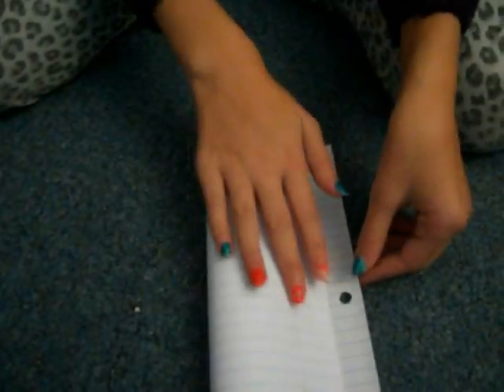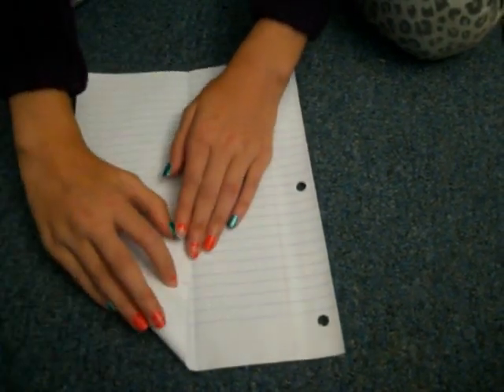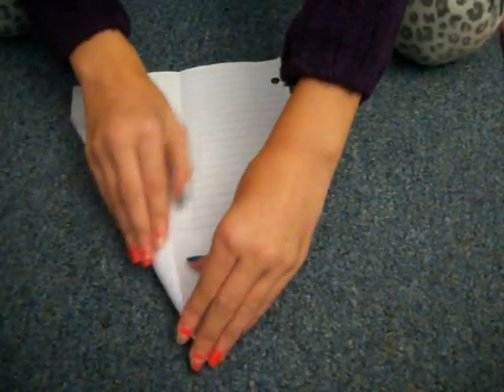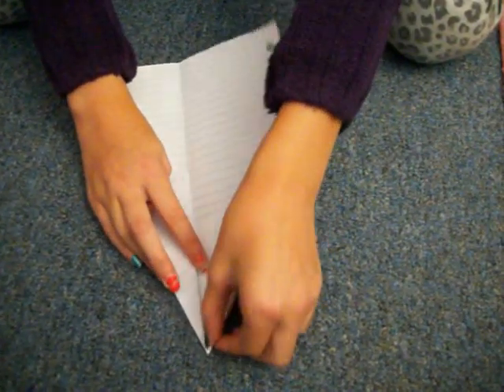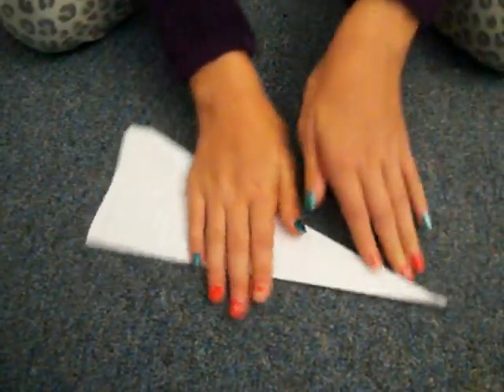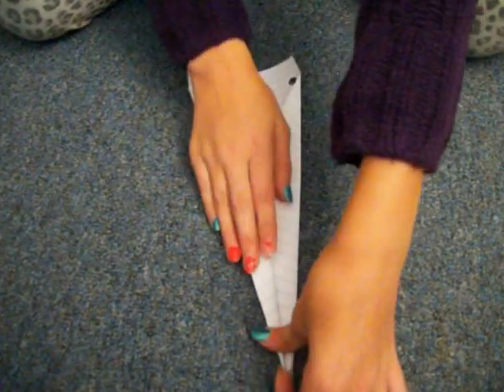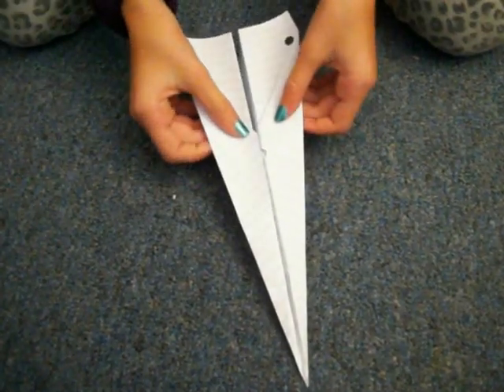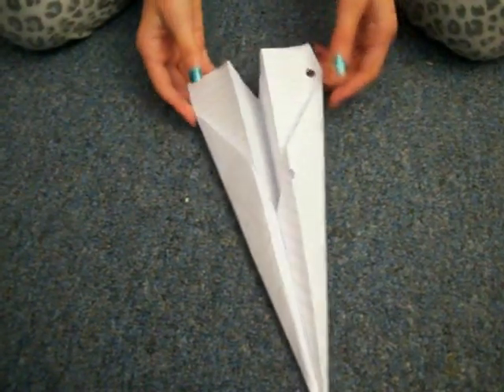How to make a superior paper airplane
I show step by step how to make a Heather approved paper airplane, guaranteed to WIN paper airplane contests.